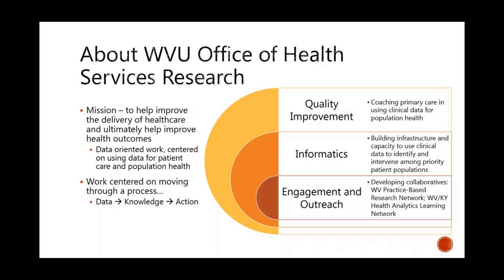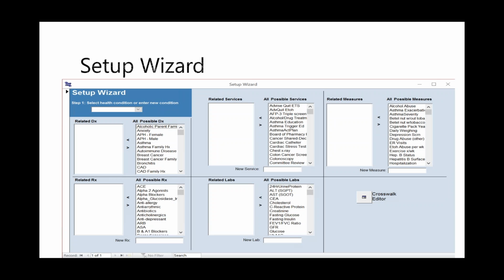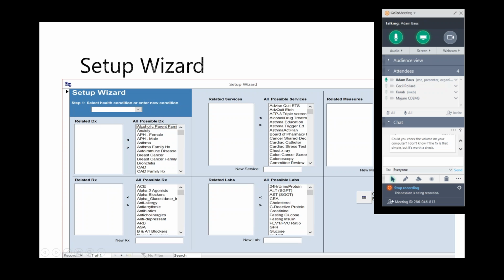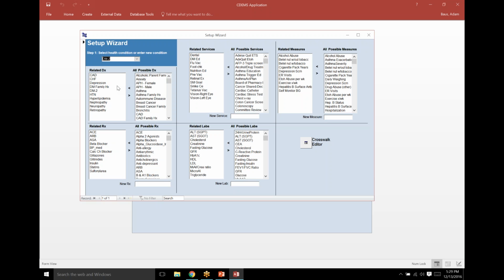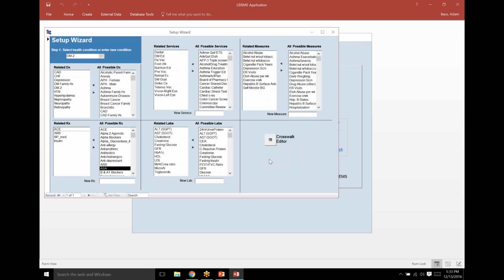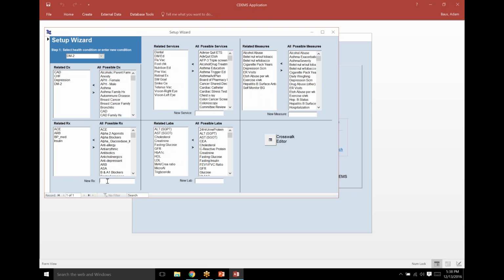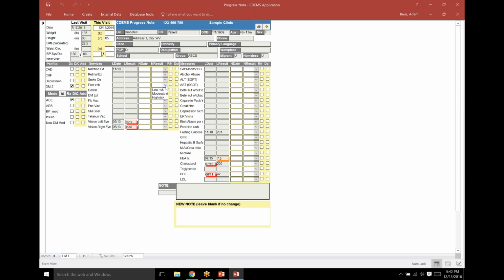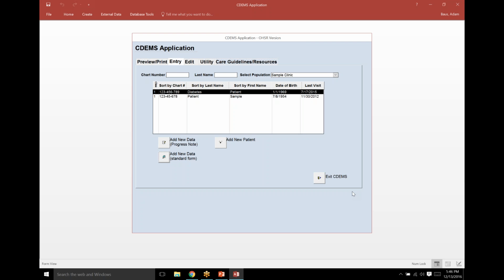PCDC Learning Session 3 How to Customize the CDEMS Progress Note